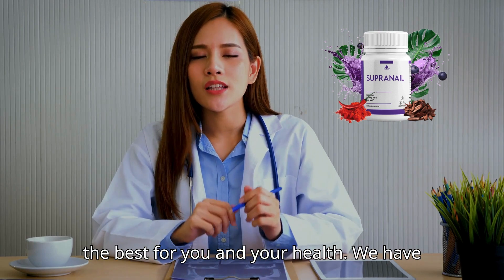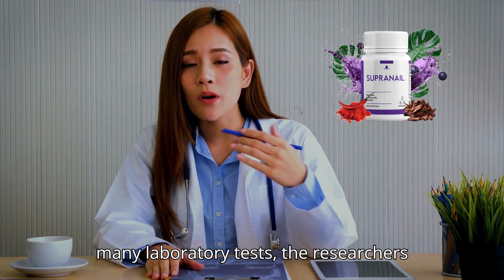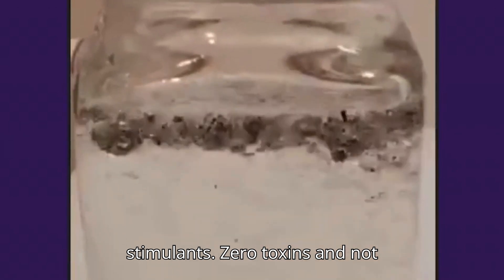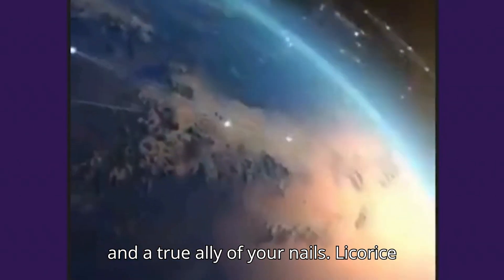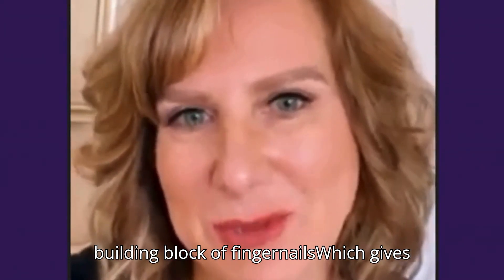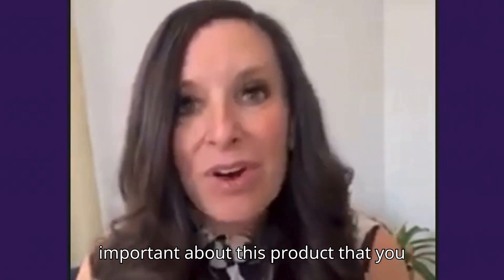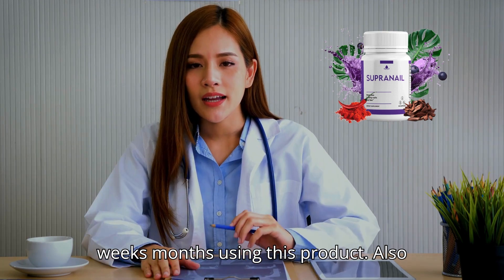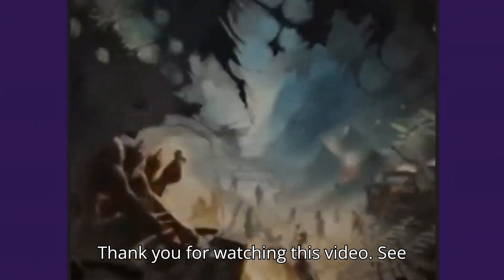SUPRANAIL⛔ALLERT!⛔​SUPRANAIL SUPPLEMENT 2024 REVIEW NEW NAIL FUNGUS OFFER ALL THE TRUTH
✨ Complete Support for Healthy and Beautiful Nails & Feet

13-in-1 essential formula for nails and feet care
Designed to deliver superior and long-lasting results
Supports overall well-being of nails and feet
✨ SupraNail features a proprietary formula with 11 essential antioxidants, minerals, vitamins, and herbs known for their potent benefits.

✨ Will this work for me?

We're confident it will yield remarkable results, as it has for thousands of satisfied customers. Outcomes may vary depending on individual nail and foot conditions, so allowing time for potent ingredients to be absorbed and activated is recommended for maximum effectiveness.
✨ How secure is this page and my transaction?

This website ensures high security. We use advanced SSL technology from trusted providers like Verisign and Thawte to encrypt sensitive data during transmission. Our payment processing system also employs robust encryption methods to securely handle personal and financial information.

Space below reserved for tags .